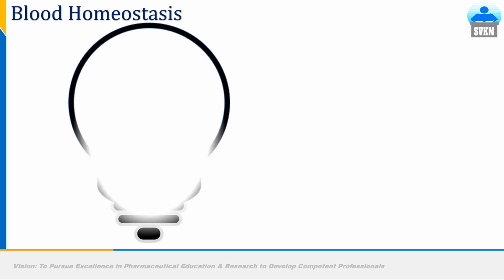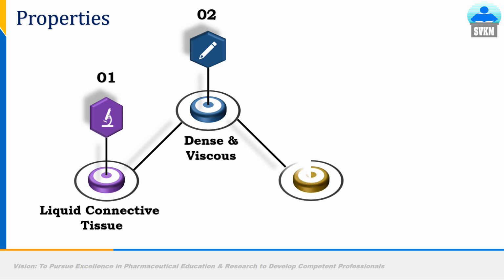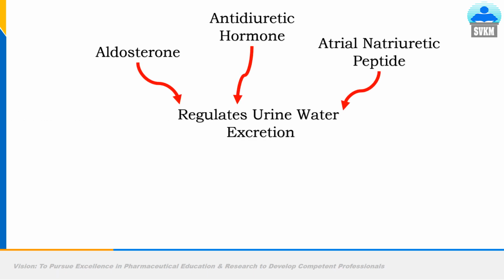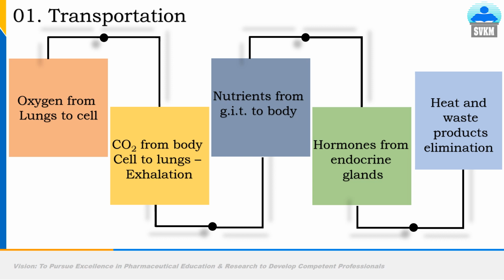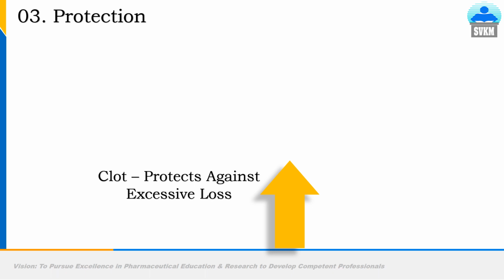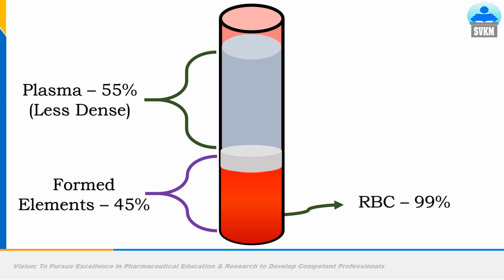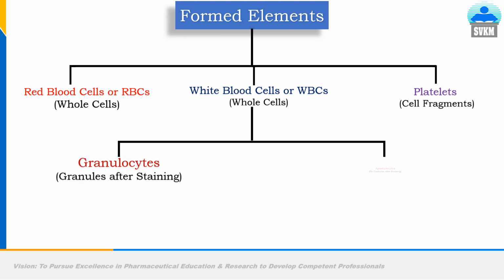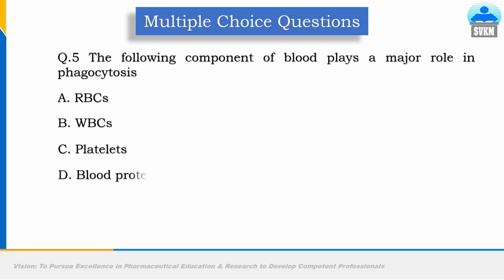Introduction of Blood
Human Anatomy and Physiology BP101T for B.Pharma Students